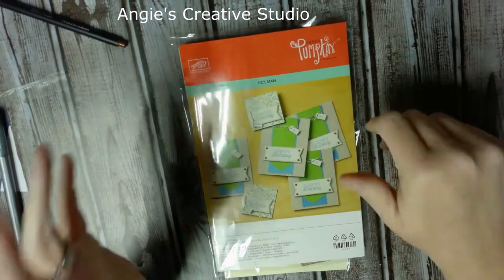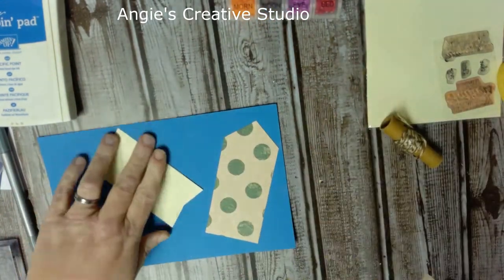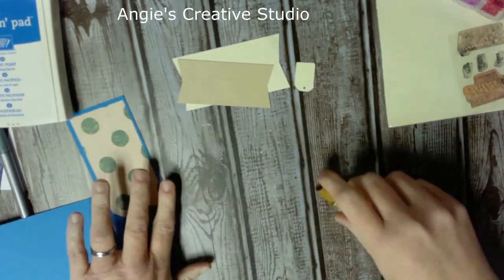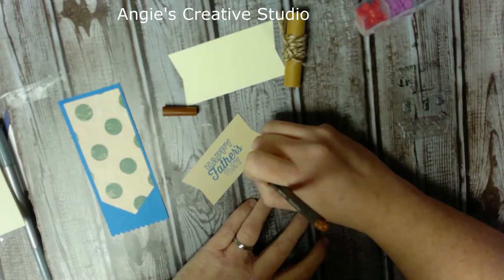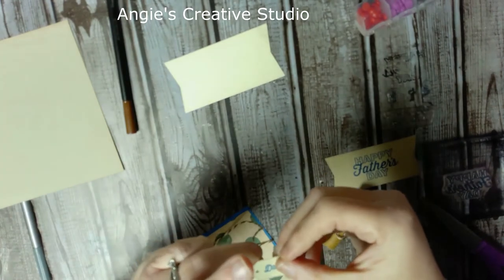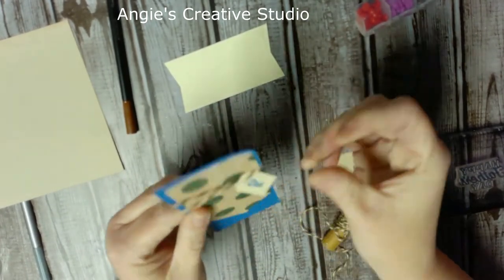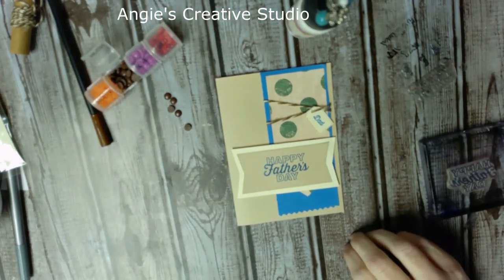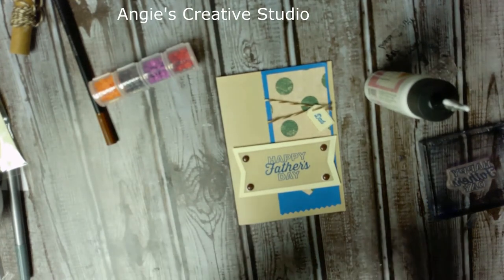Father's Day Card OH, MAN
Love,
Angie